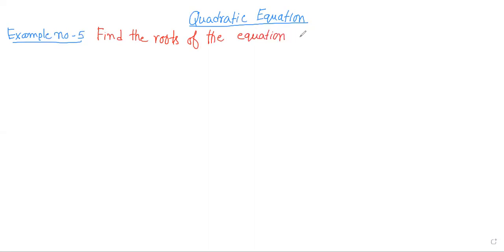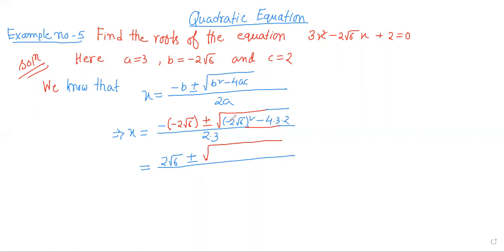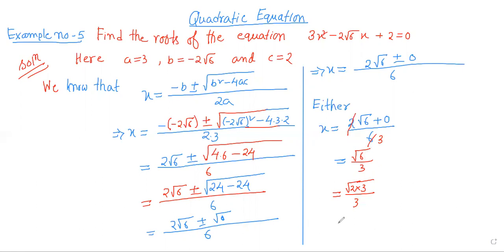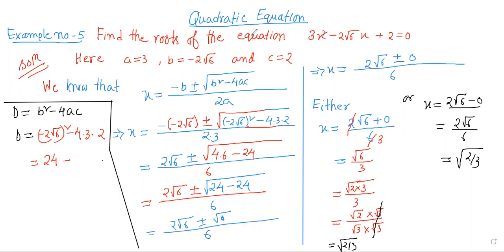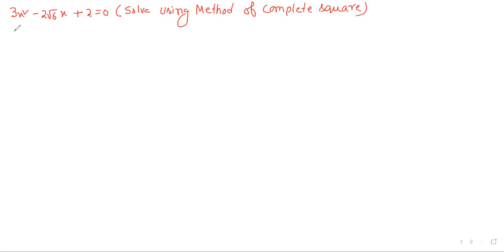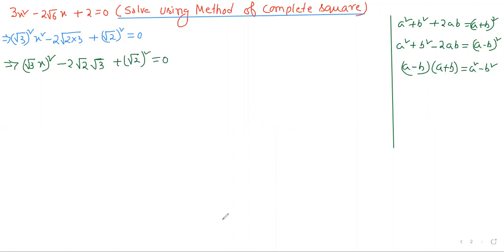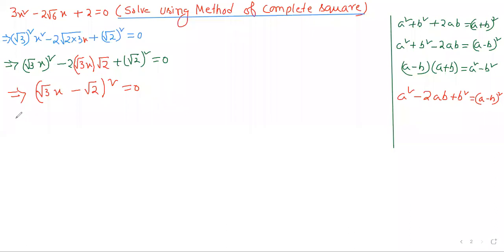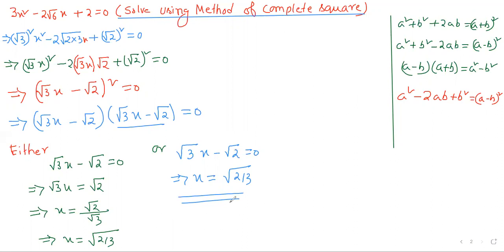SEBA|ASSAM BOARD| Quadratic Equation |By Standad Formula & Method of Completing Square